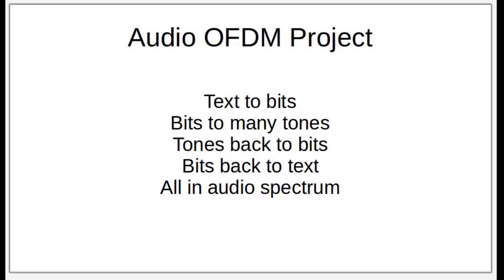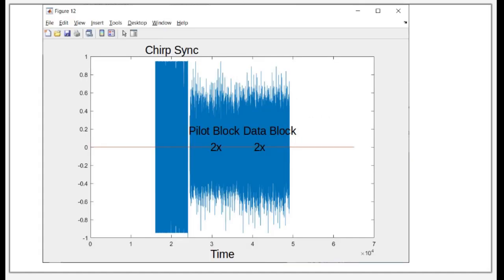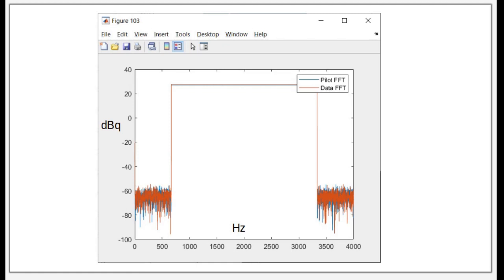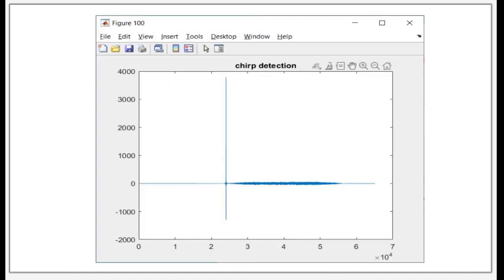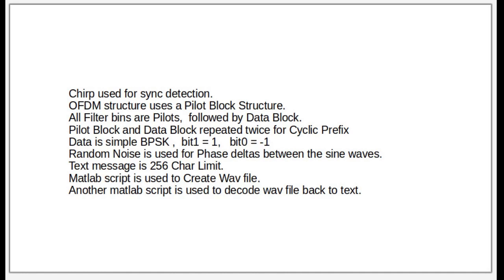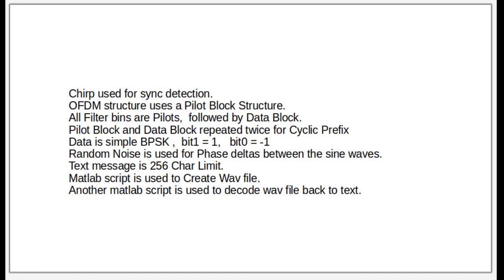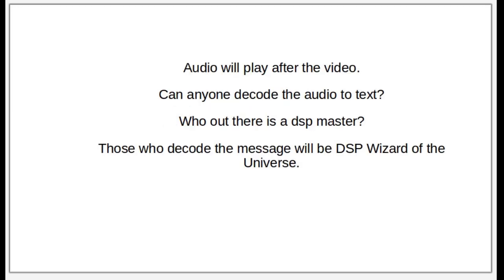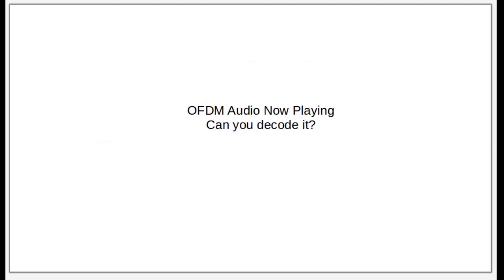OFDM Audio Project